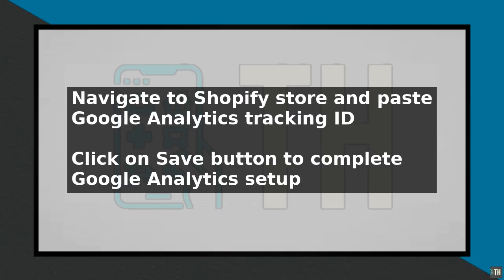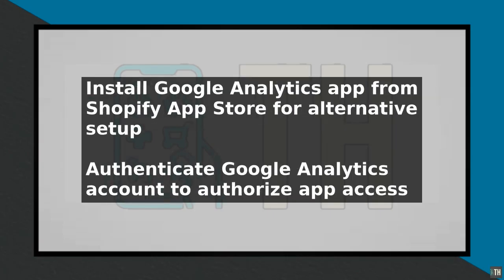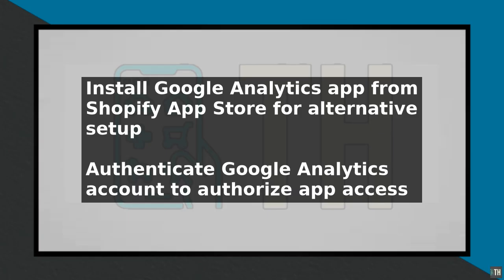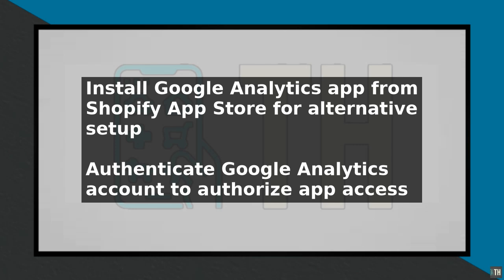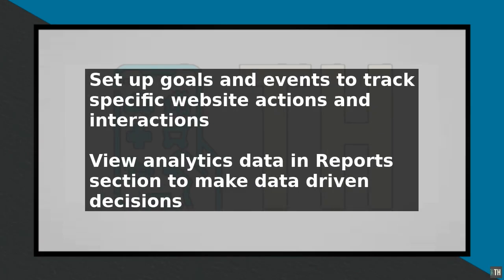Add Google Analytics To Shopify Best Guide (2025)